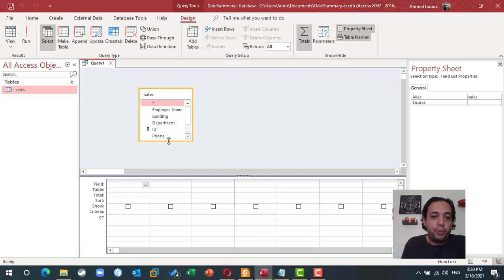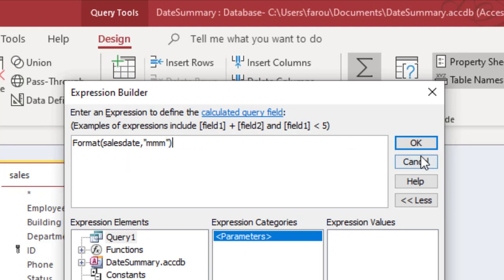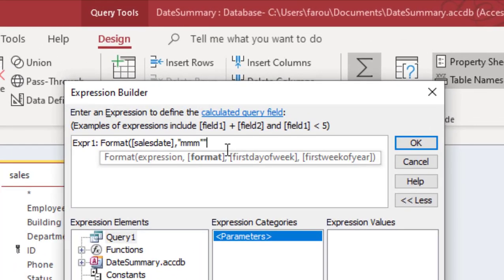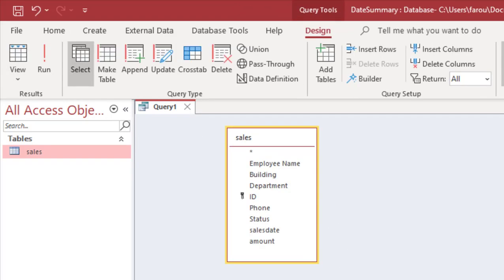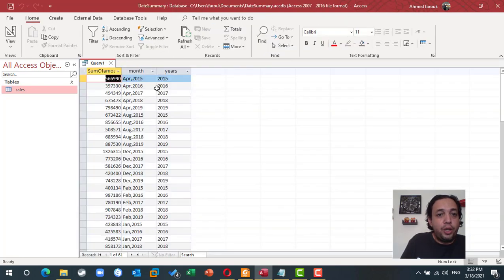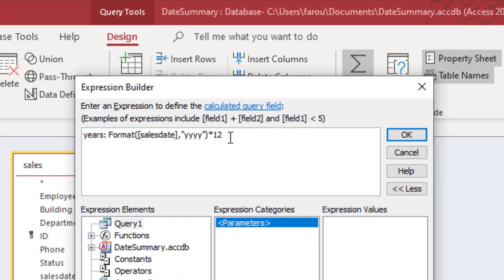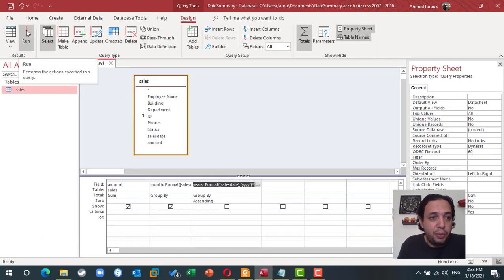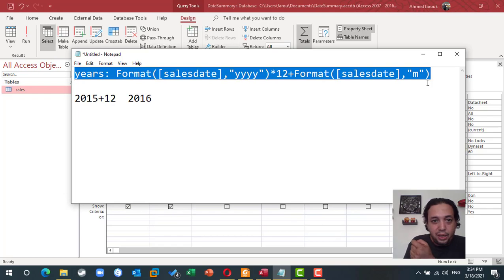Total Query In Access with Group by Month arranged by date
How to  aggregate total income by month in access query
and arrange them by date

Format([salesdate],"yyyy")*12+Format([salesdate],"m")